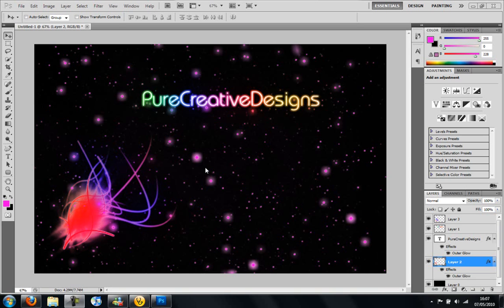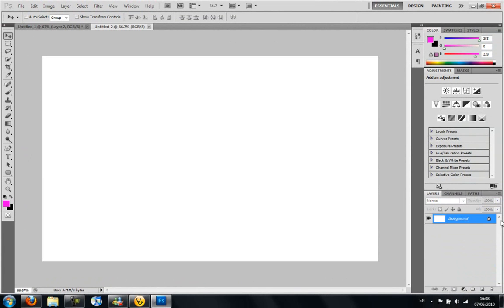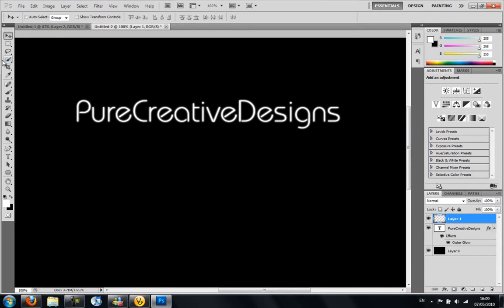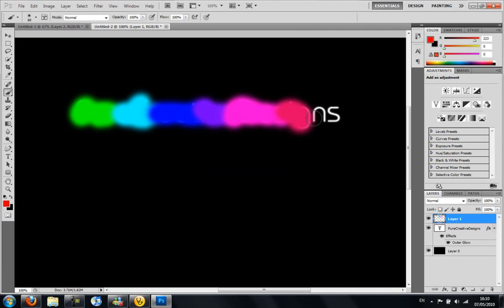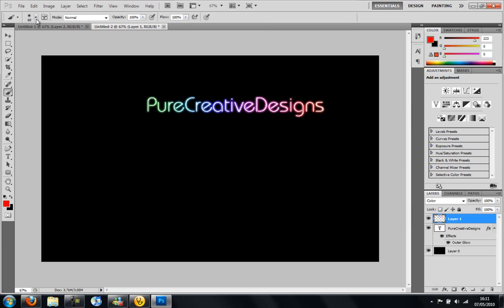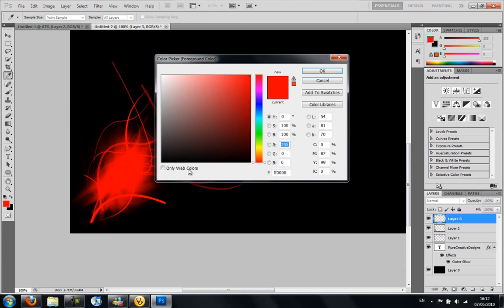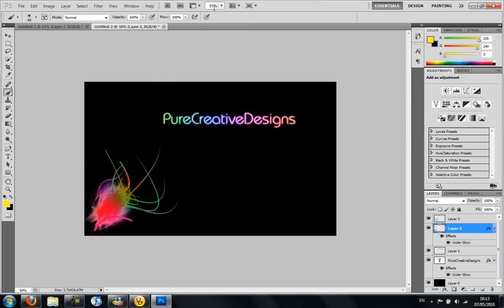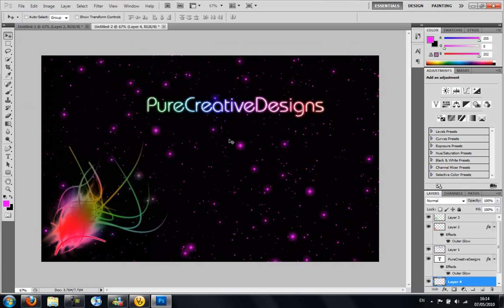How to make a glowing wallpaper in photoshop cs4 and cs5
This is one of my first ever video and the quality is rubbish and the audo qualtiy is terrible, This Tutorial show you how to make a cool glowing neon wallpaper in adobe photoshop. You can add a companys name and add cool brushes to get a great looking result!.